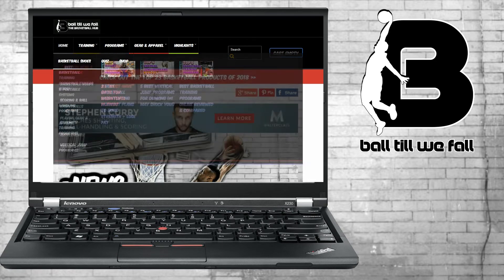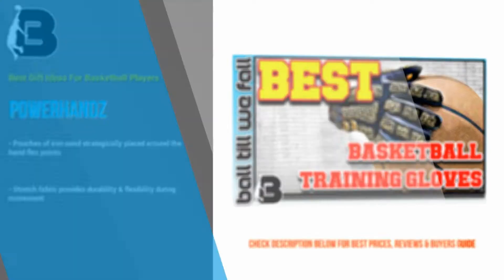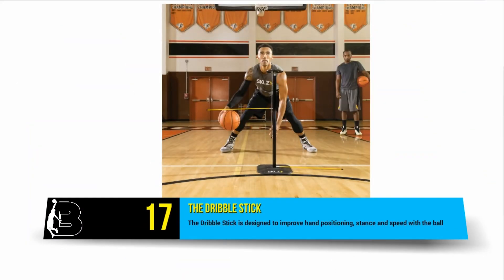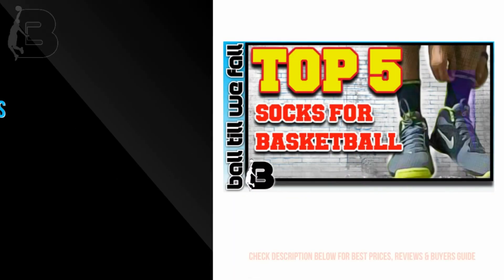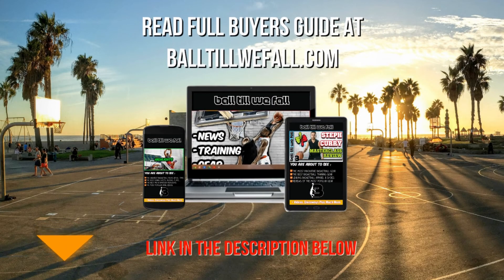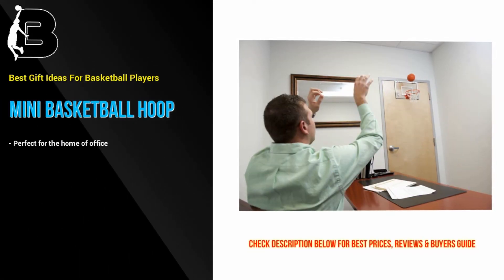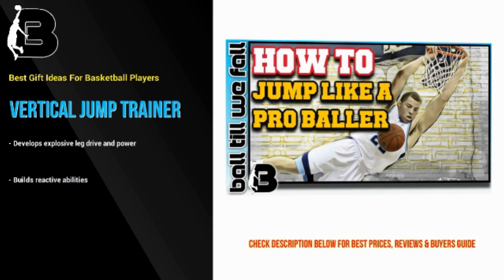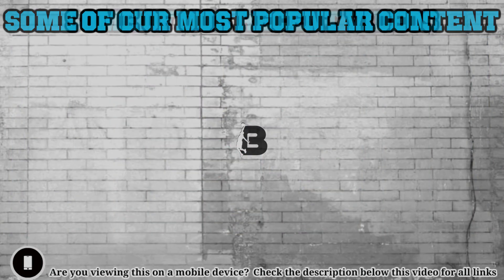Basketball Gift Ideas 2018: 23 Best Gifts for Basketball Players 🎁 | Ball Till We Fall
🚨Basketball Gift Ideas| Check prices & updated list (+ Full Buyers Guide🔥)

Please Note: Our choices for the " BEST 23 BASKETBALL GIFTS" may have changed since we published this video. Our most recent post in this category, including our selection for the year's best basketball gift ideas, is exclusively available at BallTillWeFall.com.

👍Please LIKE if you enjoyed this collection of basketball gift ideas!

🎁Our team have searched online retailers and independent marketplaces to present ​you with what we consider to be the 23 best gift ideas for basketball lovers. ​We have ​observed thousands of potential basketball products ​and have finally narrowed our list down to include only the very best basketball ​gifts available to purchase online. ​

We hope you enjoyed our list of innovative and game changing basketball training devices, ​the hottest basketball apparel,​ effective training programs and some fun novelty basketball gifts. ​​​

​Regardless of whether you are looking for basketball gifts for him, her, your coach, boyfriend, girlfriend, Christmas or birthday, we ​have the perfect personalized basketball gift ideas for you.

Hell, maybe you just want to spoil yourself.

Ball Till We Fall .com